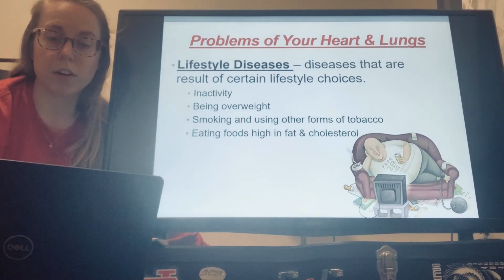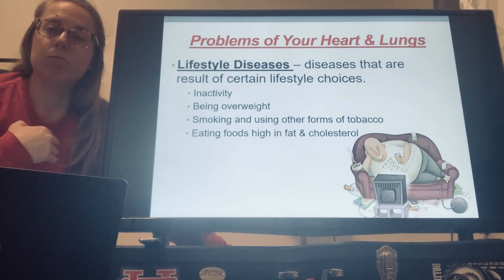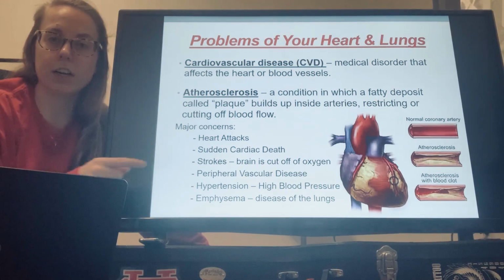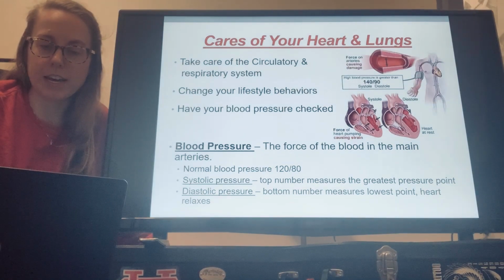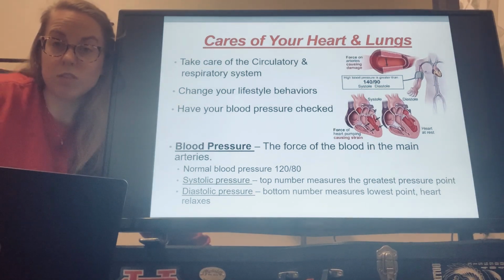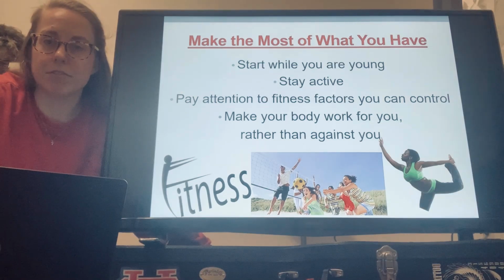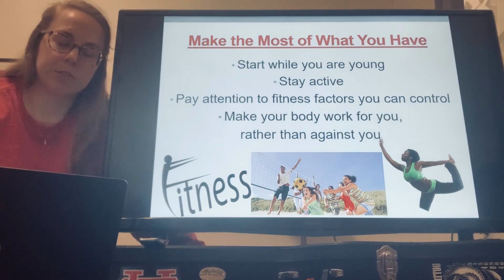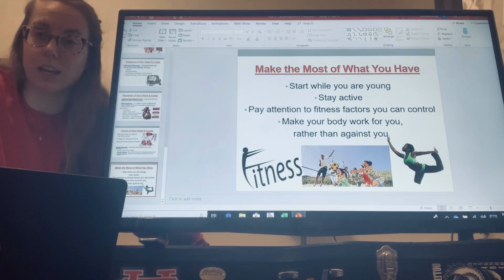Unit 2 - Final Notes Info